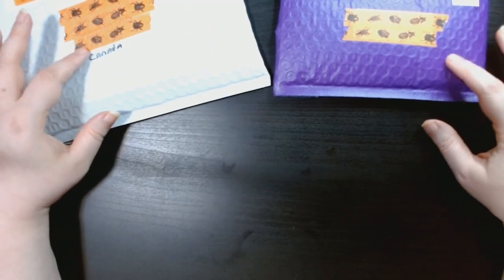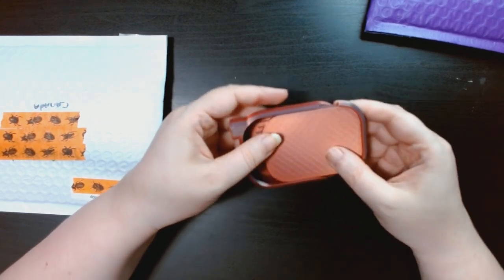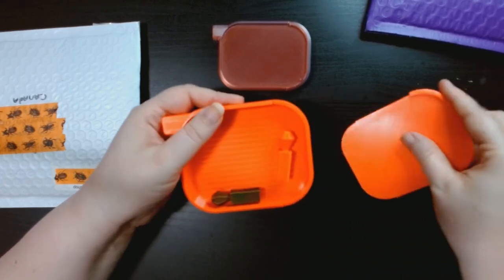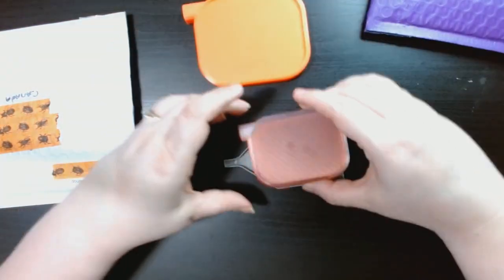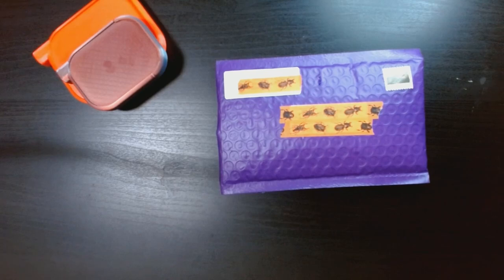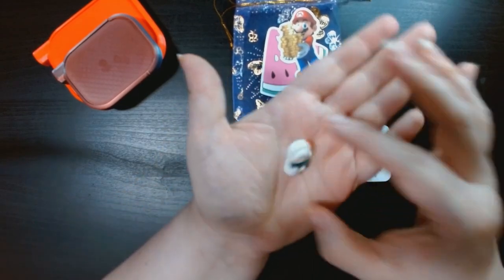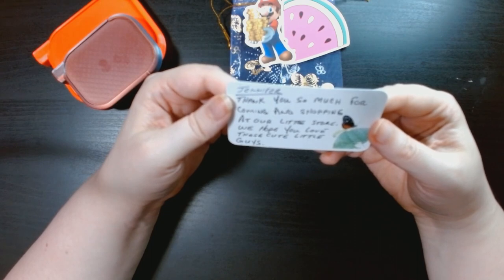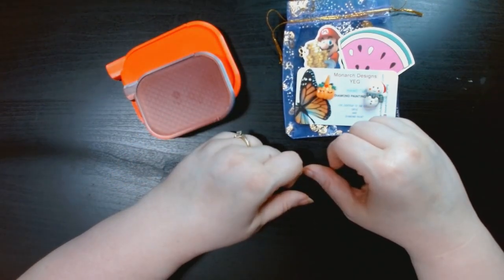Small Shop Haul || MMA Printshop and Monarch Designs YEG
Hello everyone!

Today we are doing a small shop haul of some diamond painting trays and cute coverminders.

MMA Print Shop
Monarch Designs YEG